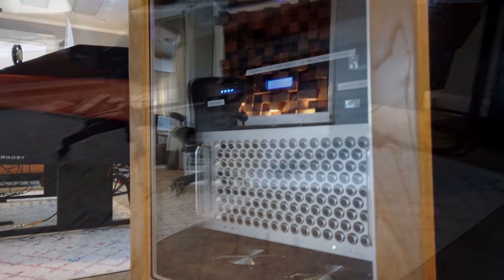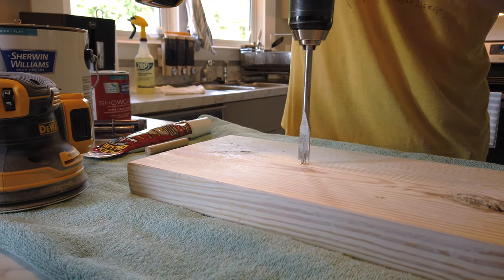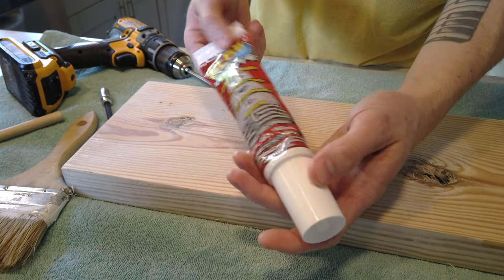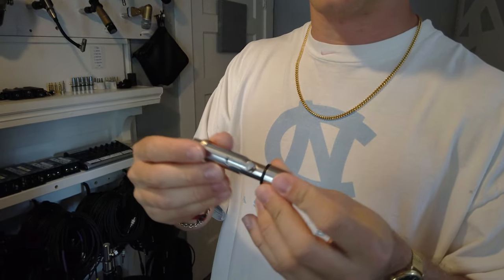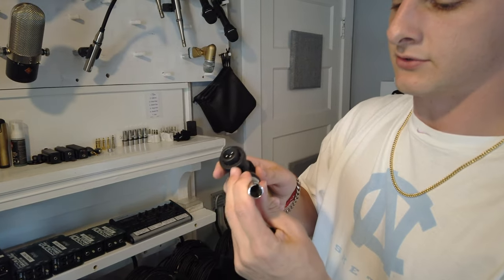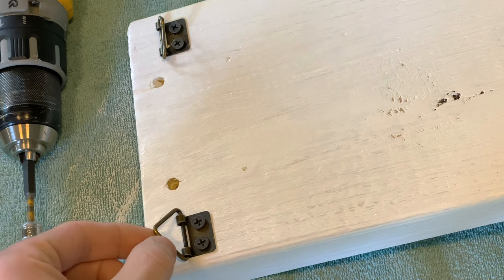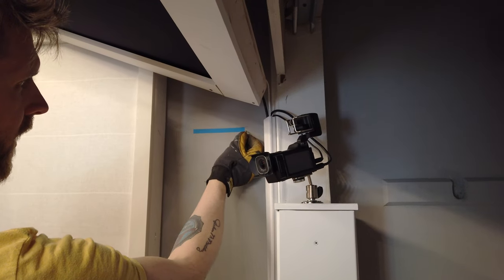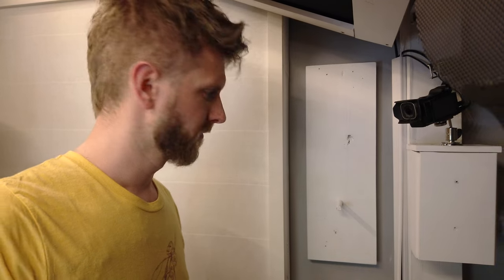EPIC DIY Microphone Display for HOME STUDIO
VIDEO GEAR
-OSMO Gimble
-Stationary iPhone Camera
-Stationary Zoom Camera
-Photo & Film Lighting
-Ambiance lighting - Philips Hue Lights (throughout the entire studio)

CABLING
-Mogami Gold

STANDS/SUPPORT
-Ultimate Support Studio Boom
-On Stage Quick Lock Mic Clip Adapter

AUDIO (outboard, monitoring, mics, conversion, etc)
Earthworks Dk7
Earthworks Kick Pad
Earthworks DM20 (x4)
Earthworks SR25 (x2)
Earthworks SR20LS
Telefunken M82
Neumann U87 (x2)
sE Electronics Vkick
Shure 545
Shure 565
Subkick (Yamaha version is no longer made)
AVID MTRX Studio
Audient ASP880 (x2)
MANLEY Core Reference Channel Strip
Behringer P16 I
Behringer P16 M (x3)
Furman Voltage Regulator
Furman Voltage Reg & UPS
ADAM Audio S3H (x2)
SSL UF8 (x2)
Kemper Profiler (rack)
Westone Audio

DRUMKIT SHELLS - DW Collectors 2001
22x18, 10x7, 12x8, 13x9, 14x14, 16x14
DW/Craviotto 14x5.5 matching one piece solid maple snare drum (2001)
DW Pancake Bass Drum/Gong Drum

DW DRUMKIT HARDWARE
9000 Snare Stand
9000 Kick Pedal
9000 Boom Cymbal Stand (x3)
9000 MDD Hi-hat Stand
9000 Airlift throne

CYMBALS
Zildjian 16” Constantinople Thin Crash (top hi hat)
Zildjian 16” K Series Dark Thin Crash (bottom hi hat)
Zildjian 18” K Custom Dark Thin Crash
Zildjian 18” Constantinople Thin Crash
Zildjian 22” Kerope Thin Ride
Zildjian 22” K Series Light Ride